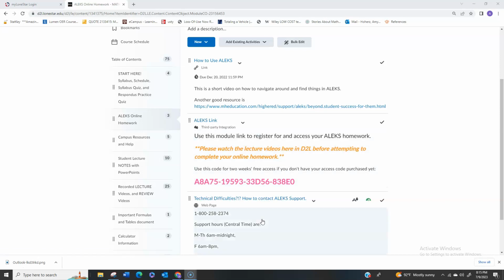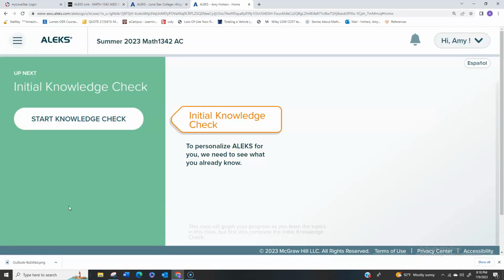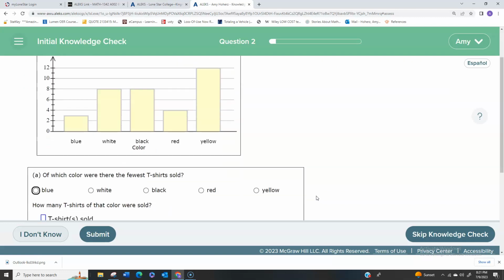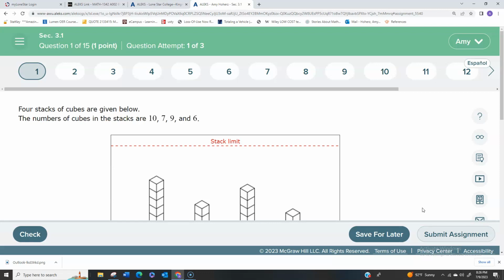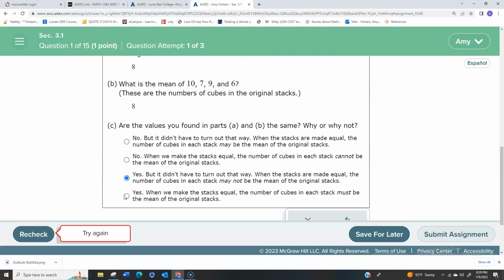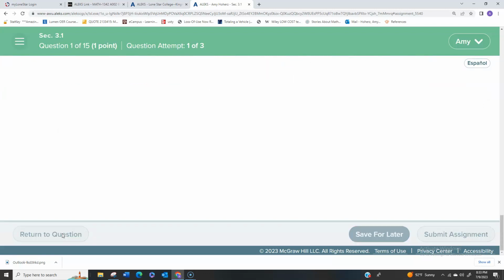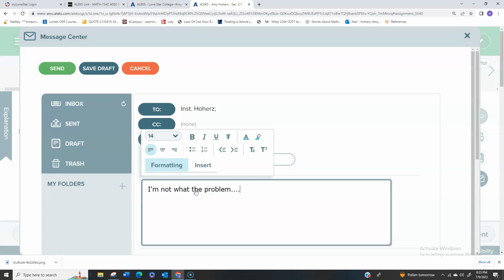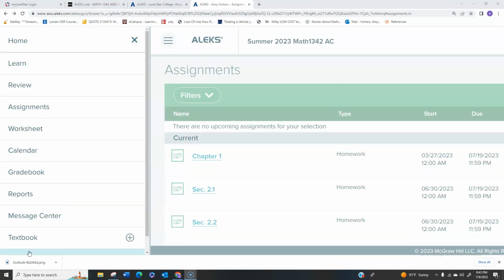How to Use ALEKS